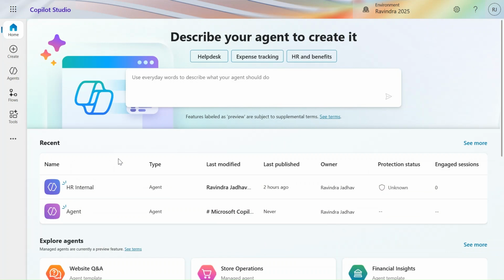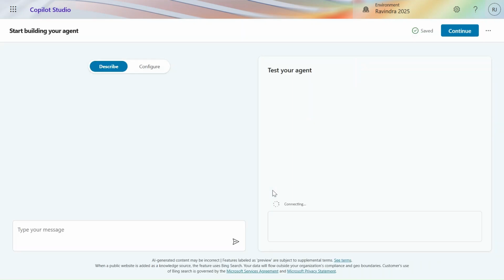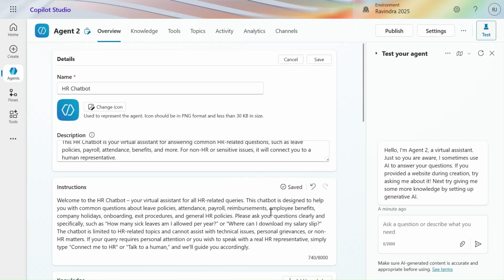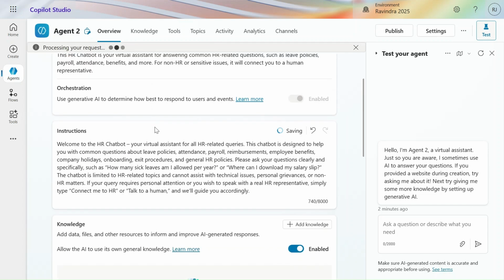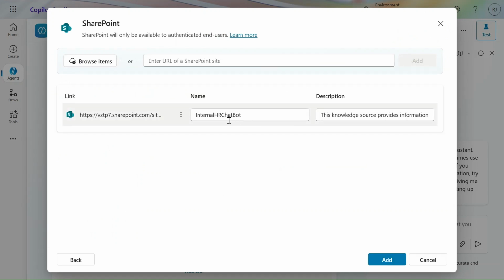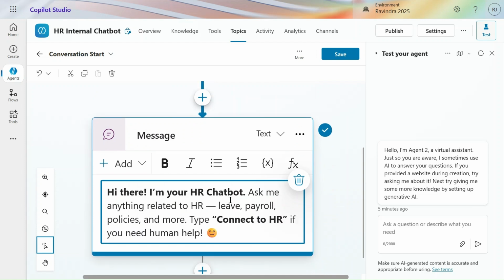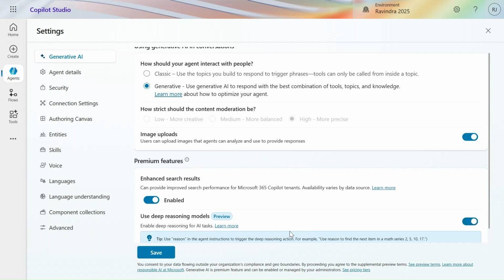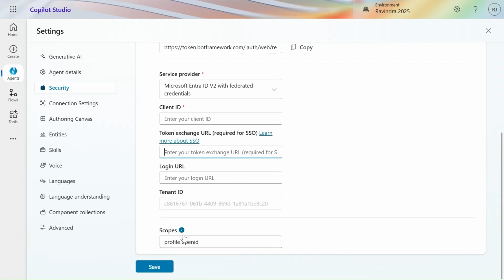HR Chat Bot Copilot Studio 2025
HR Internal Chat Bot
Copilot Studio use case
About- In this video creating an HR chat bot that will helps employees to answer there day to day questions by using SharePoint and Copilot Studio